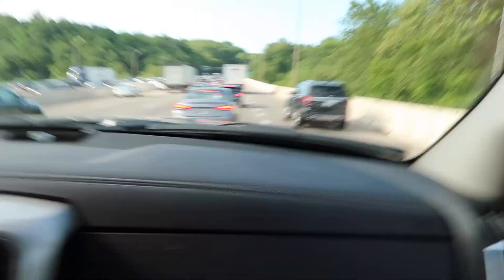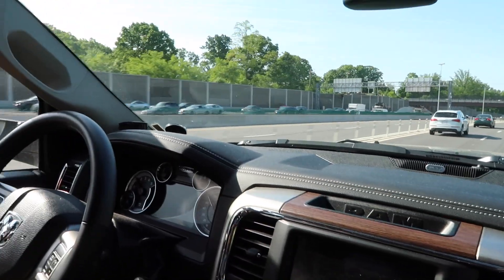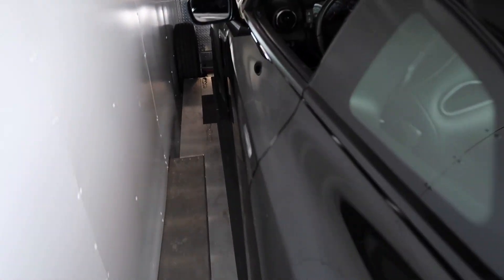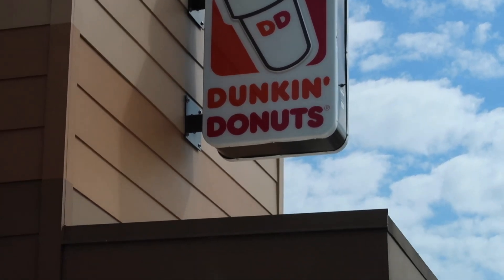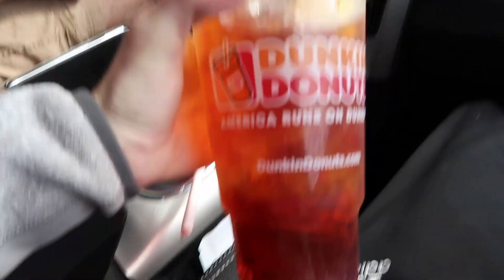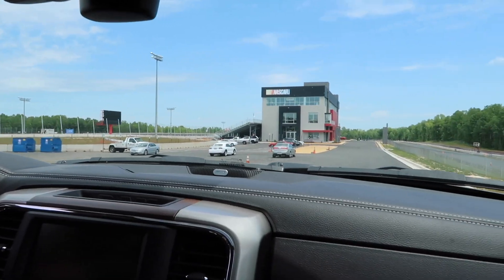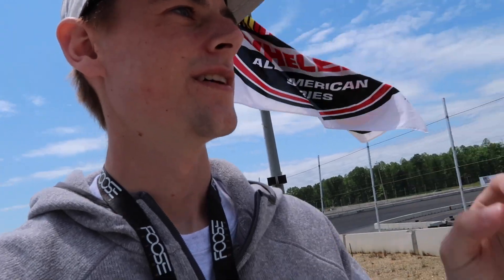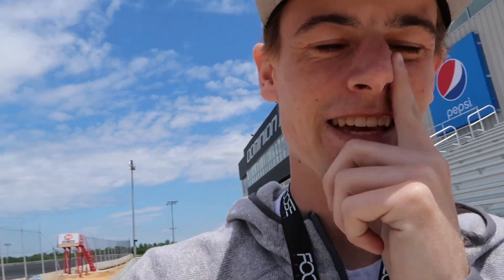Road tripping a GTR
Delivering a 2017 GTR with Baker Performance in the DTC trailer. Plus a pit stop at Dominion Raceway!

Classy Girls, by G.T.